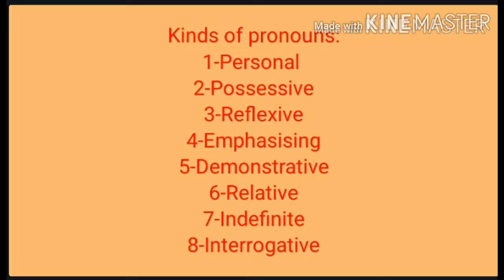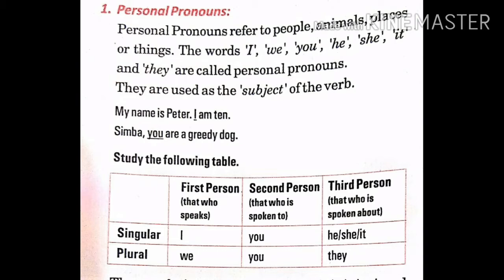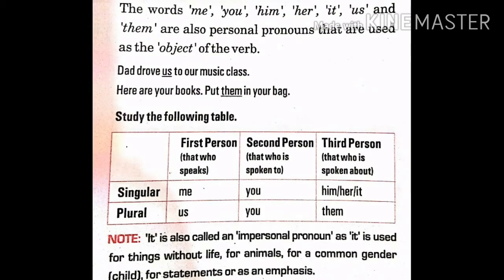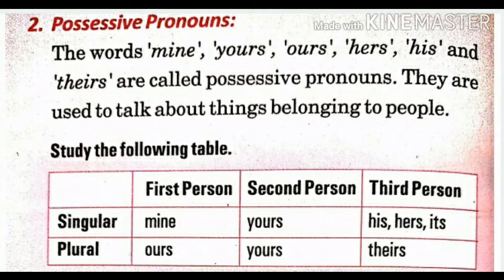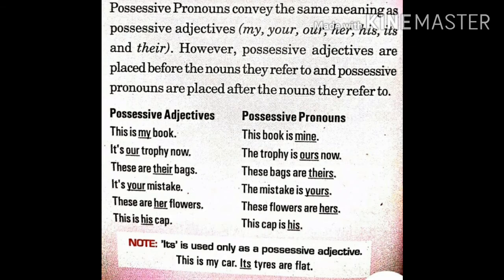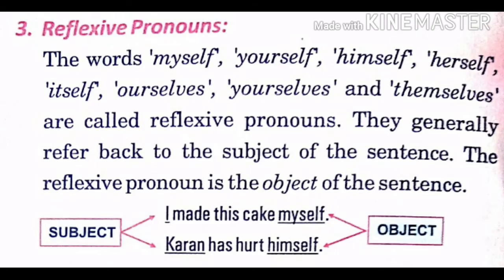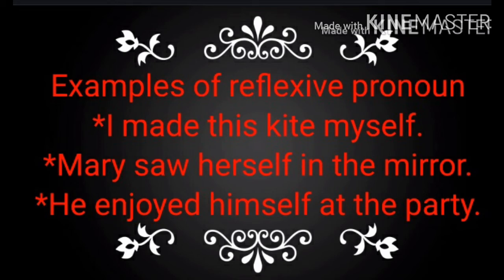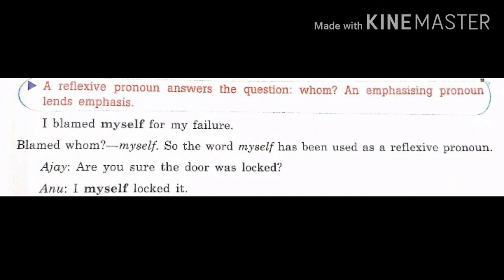28 04 2020 k6 English Pronouns video 01